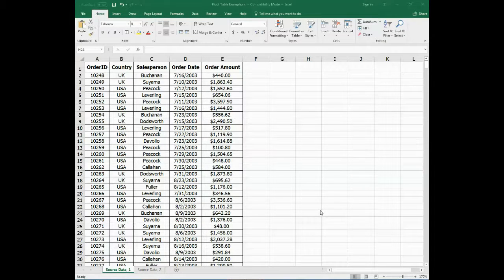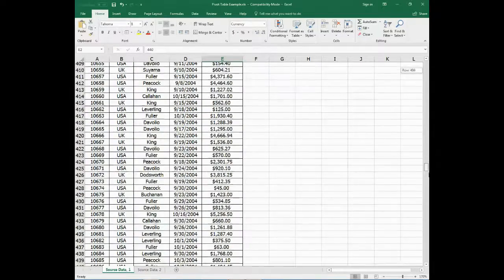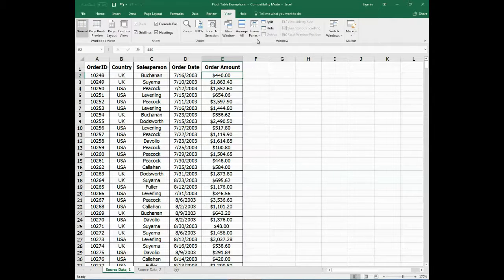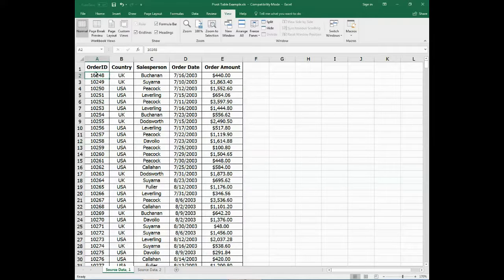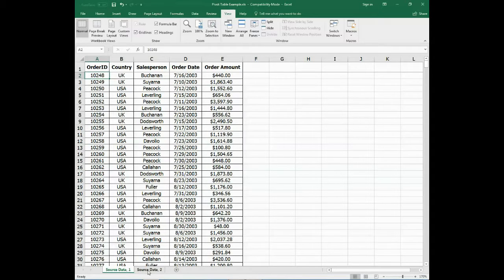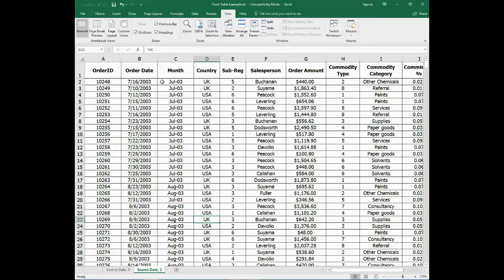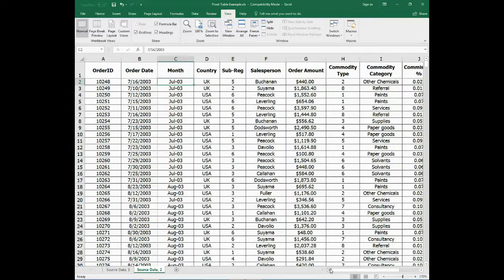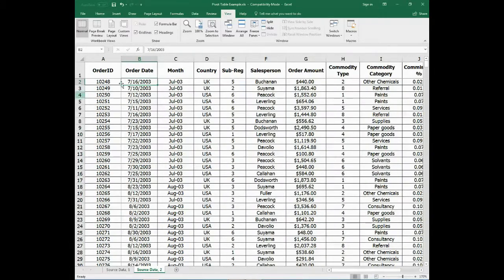Microsoft Excel: Freeze Pane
The Manufacturing Academy publishes low-cost online courseware for busy manufacturing professionals who want to advance their careers and skill sets.